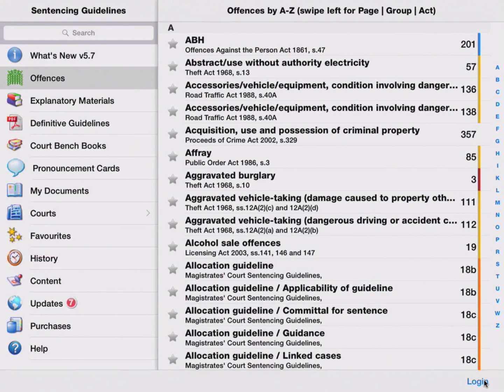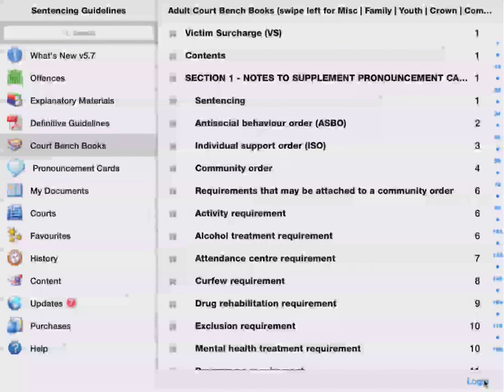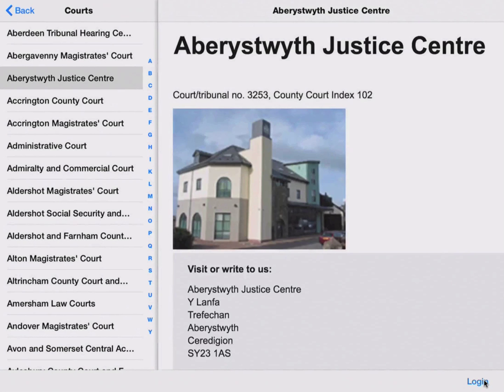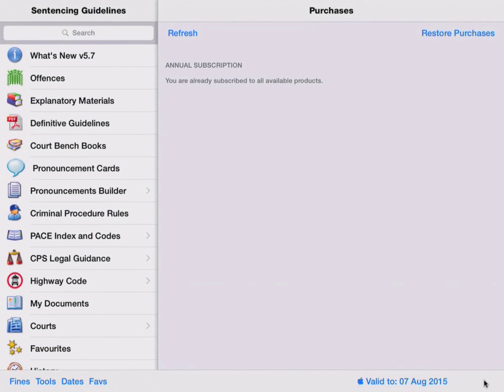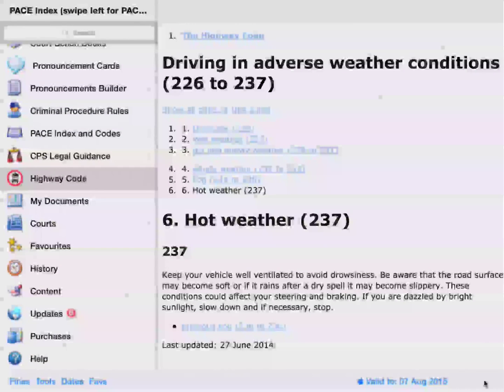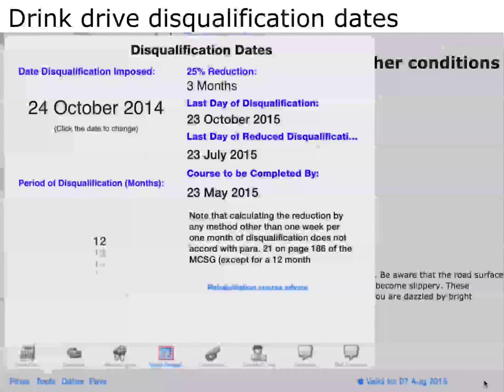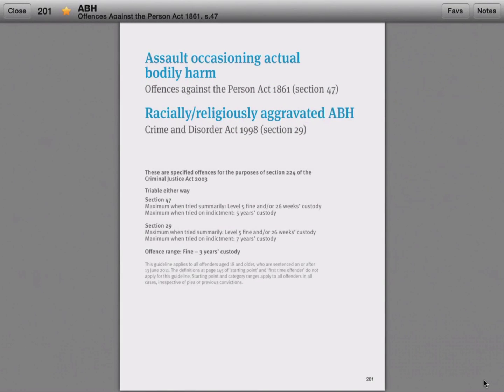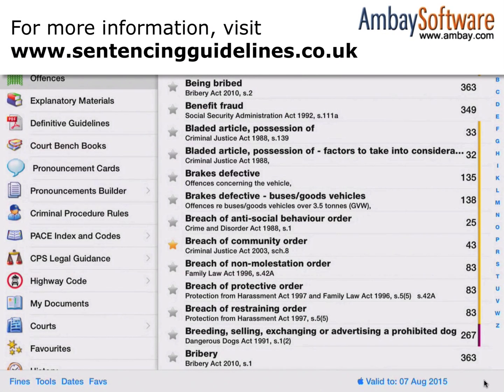Sentencing Guidelines App for iPad Overview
This is a demonstration of the Sentencing Guidelines App for iPad showing the core judicial content including Magistrates' Court Sentencing Guidelines with Definitive Guidelines, Bench Books and Pronouncement Cards. Optional content includes bespoke Tools for Magistrates' Court and judicial content from CPS Guidelines, CPR, PACE and Highway Code.